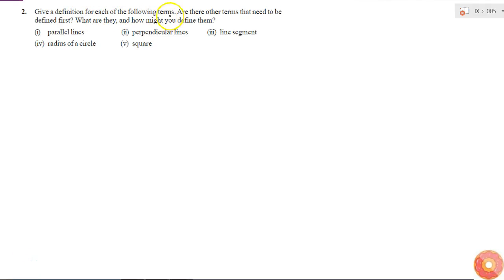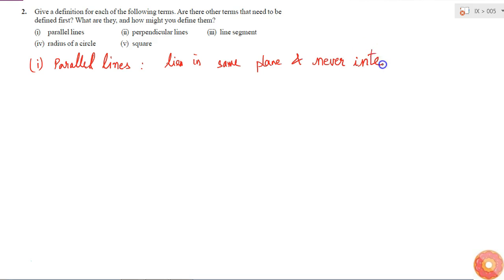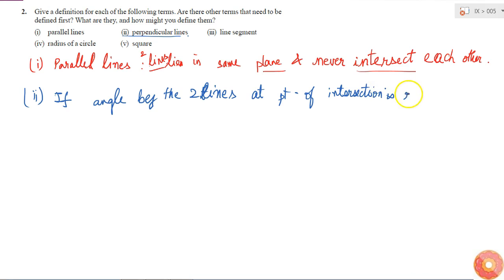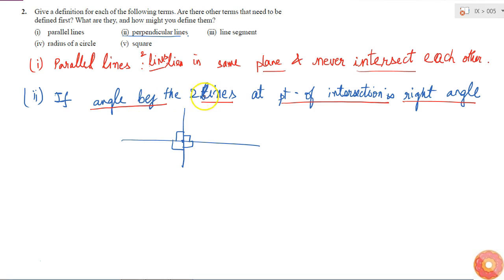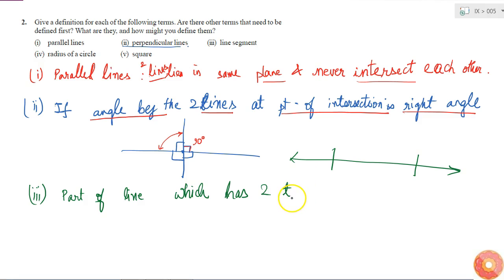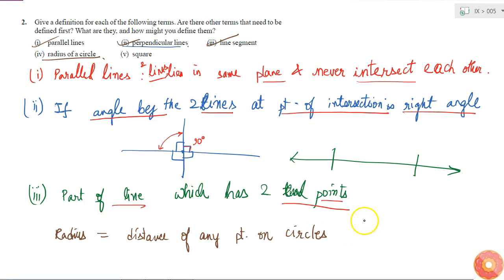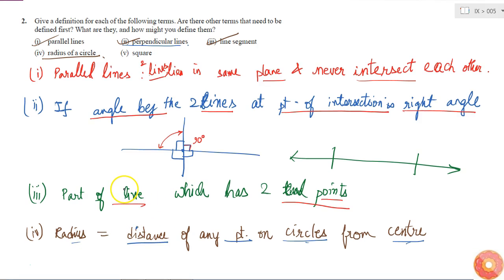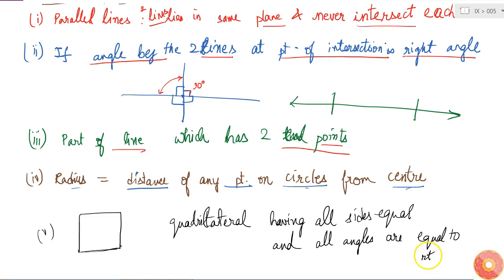N/A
Question: Give a definition for each of the following
  terms. Are there other terms that need to be
defined first? What are they, and how
  might you define them?
(i) parallel lines (ii) perpendicular
  lines (iii) line segment   (iv) radius
  of a circle
(v) square